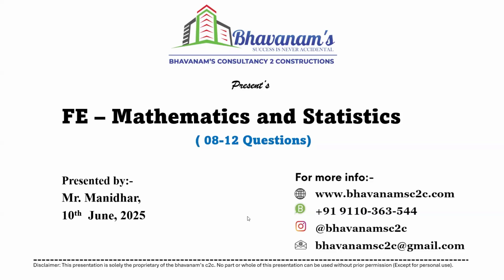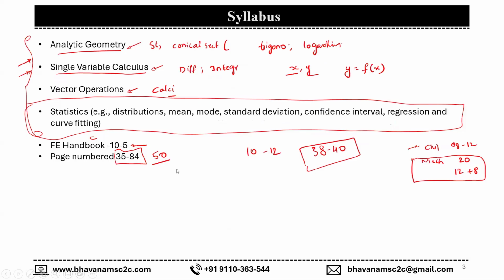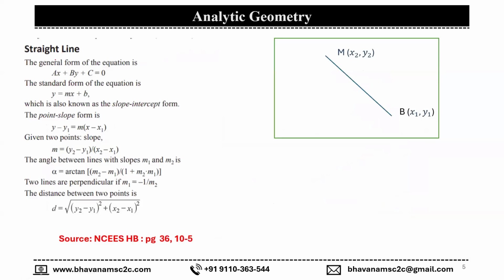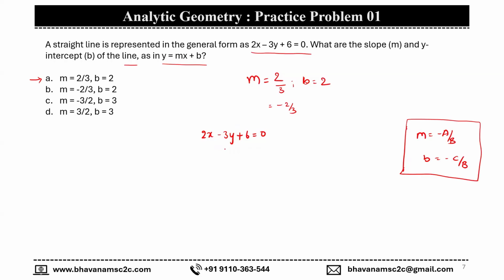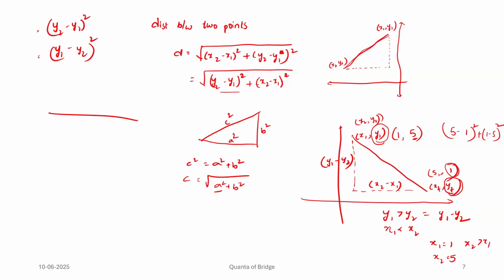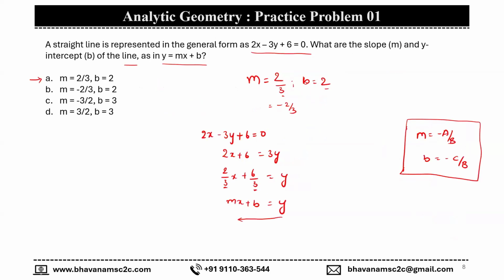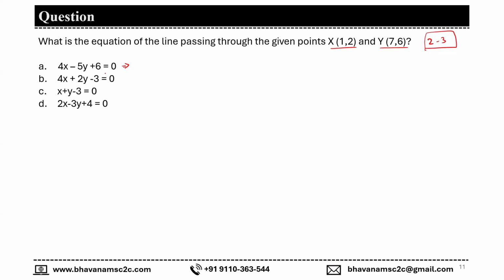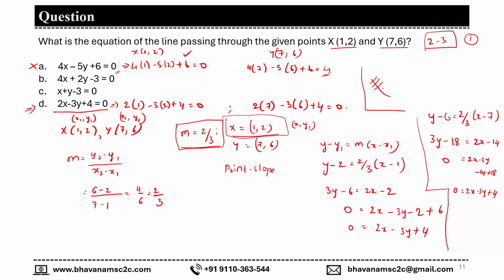Mathematics and Statistics